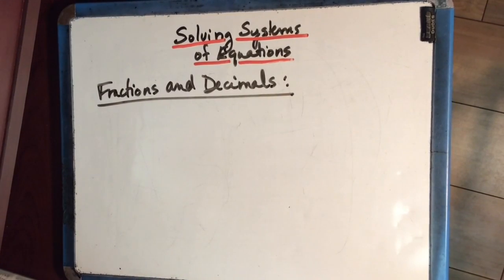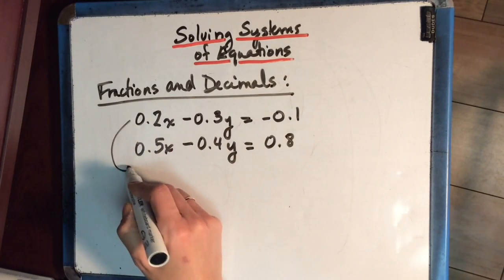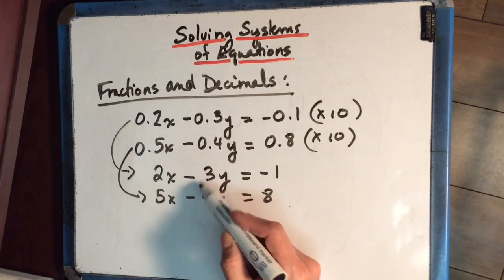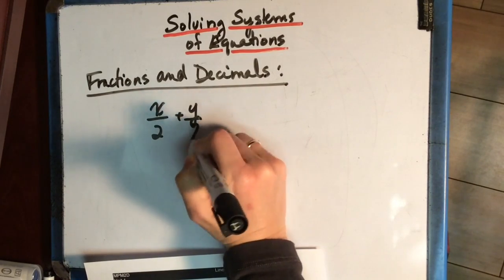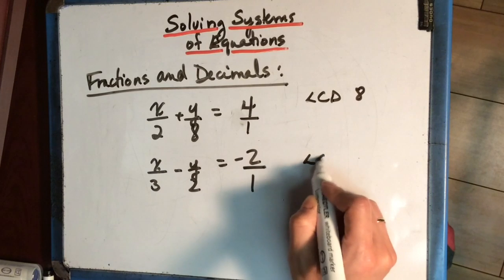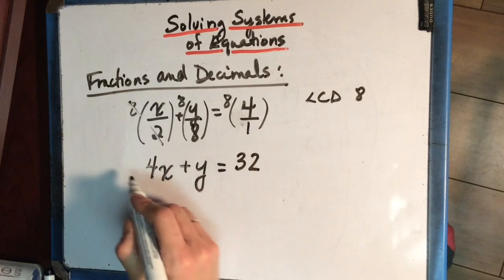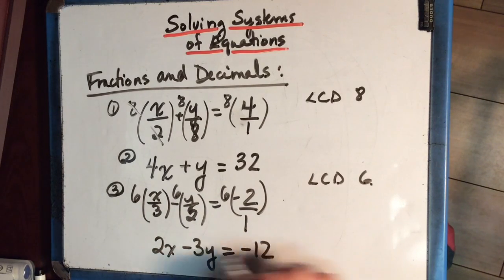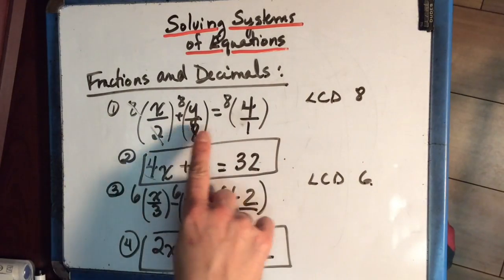Grade 10 - Math Systems Of Equations (Part 4)